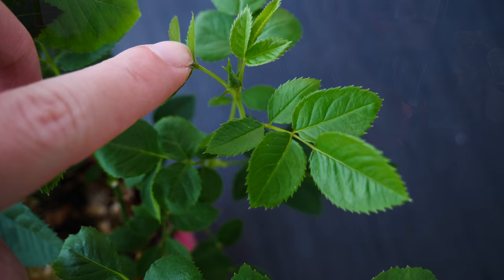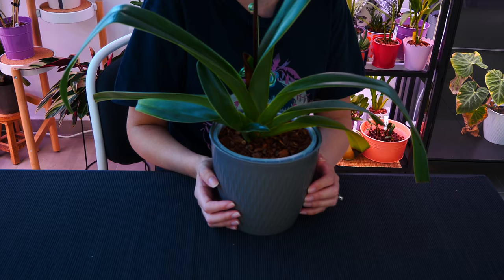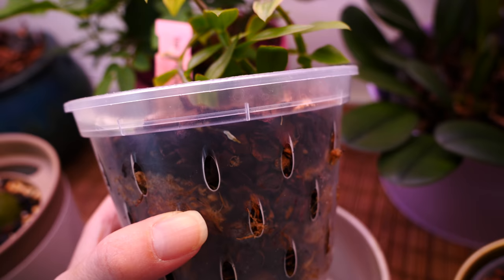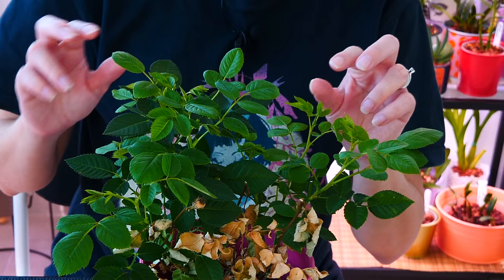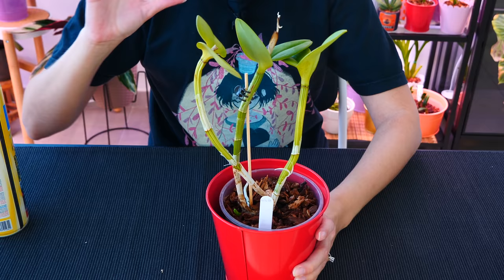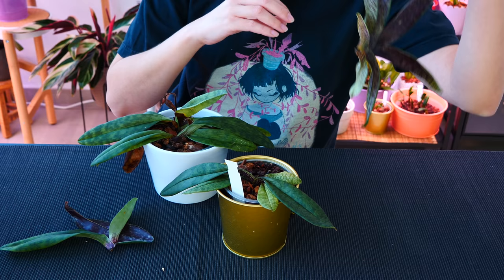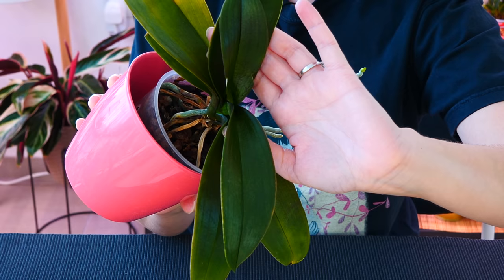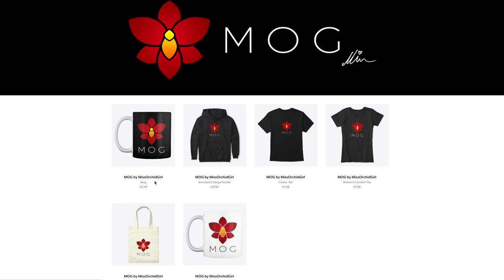Orchid Updates - I did the worst thing to my Paphiopedilums 😭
Today we look at some updates.. and it's not all good :(

00:00 - Intro
00:48 - Paphiopedilum rothschildianum
03:32 - Oeceoclades spathulifera
05:58 - Dendrobium aphyllum Variegated Keikis
08:21 - Mini Rose Bush
10:53 - Cattleya Princess Jacky
14:04 - What's left of my Paphs
18:29 - Mini Phalaenopsis
20:40 - Outro

🌸 Want to send me something? Here's my address!
Orchid Nature
🌸 Other things I use:
Fertilizer and supplements:
Shelf units:
Lerberg, Mulig, Omar from IKEA